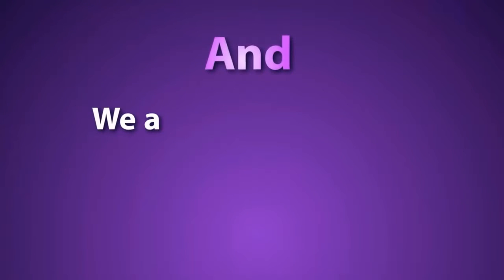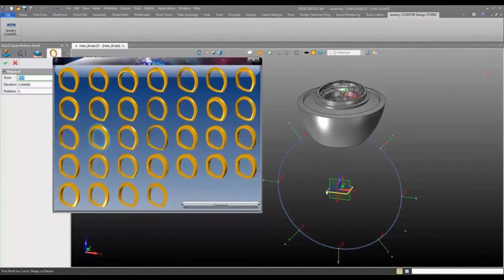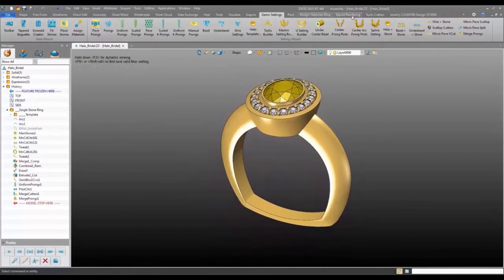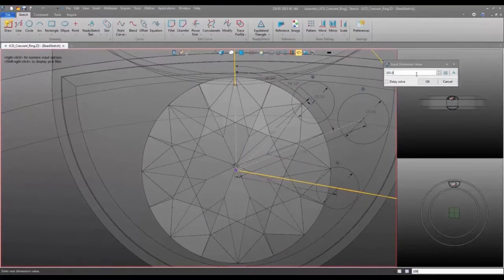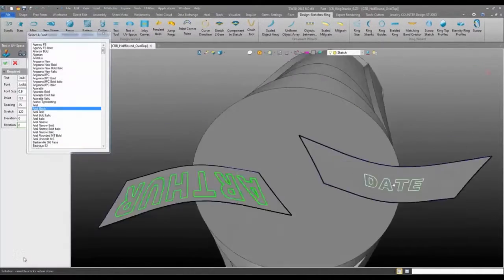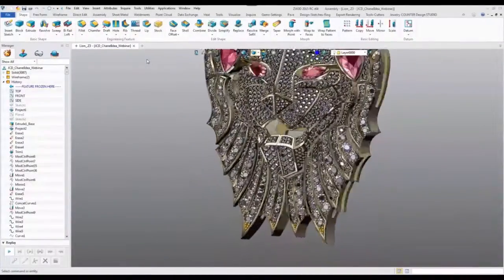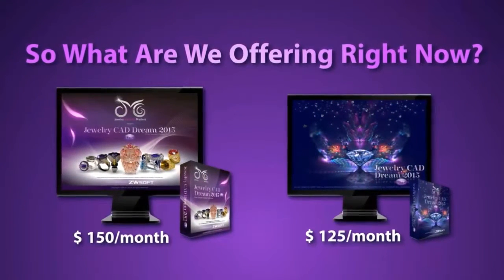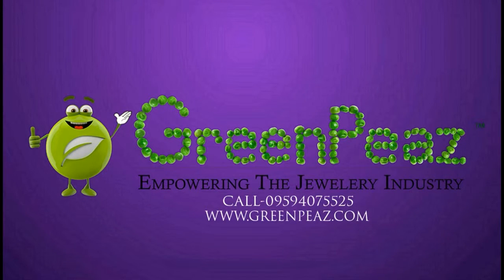Intro of Jewelry CAD Dream (in English)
Intro to Jewelry CAD Dream (in English)